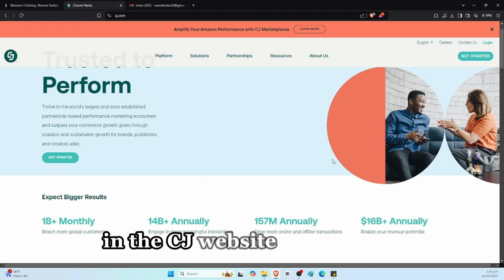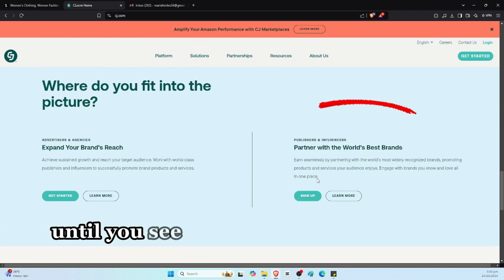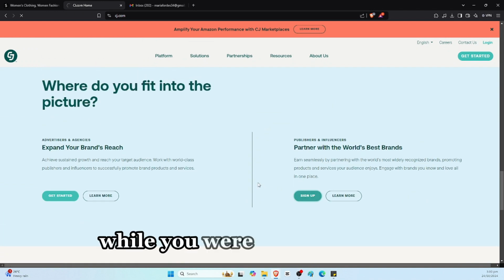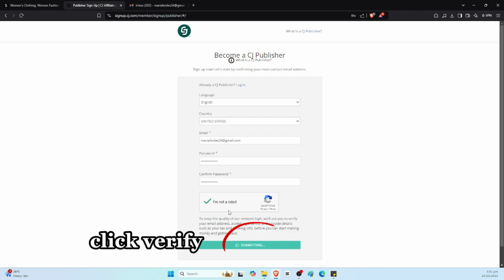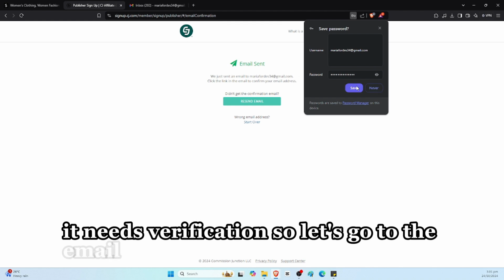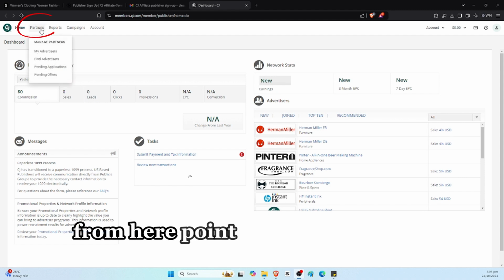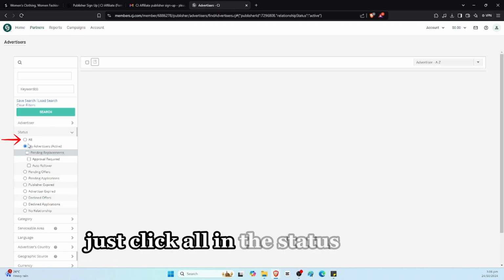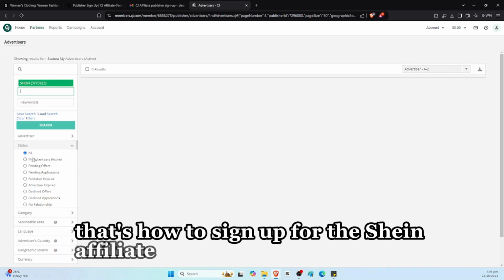✅ How to SIGN UP FOR SHEIN AFFILIATE PROGRAM - FULL UPDATED GUIDE 🚀✨😱✅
Ready to start earning with SHEIN? 🌟

In this full, updated guide, I’ll show you exactly how to sign up for the SHEIN Affiliate Program, step by step! Whether you're a content creator, fashion influencer, or just looking to make extra income by promoting SHEIN, this video will help you navigate the application process quickly and easily.

Follow along to learn how to start earning commissions for every SHEIN sale made through your affiliate links!

📌 In this video, you’ll learn:

Step-by-step instructions to sign up for the SHEIN Affiliate Program
Requirements and eligibility to join the program
Tips for increasing your affiliate earnings with SHEIN
How to track your performance and get paid

This guide is perfect for anyone interested in affiliate marketing, so make sure to watch until the end!